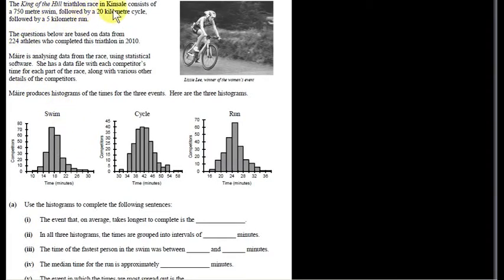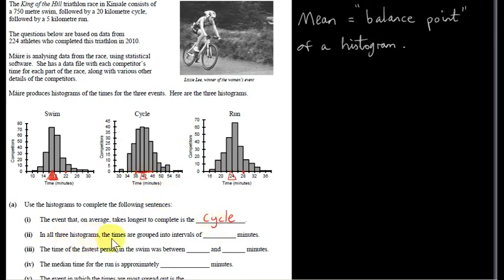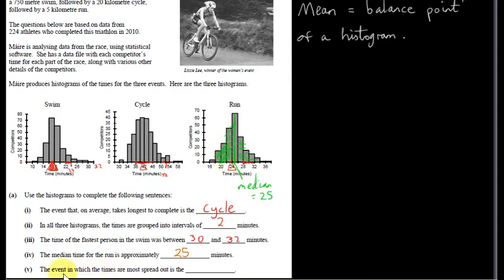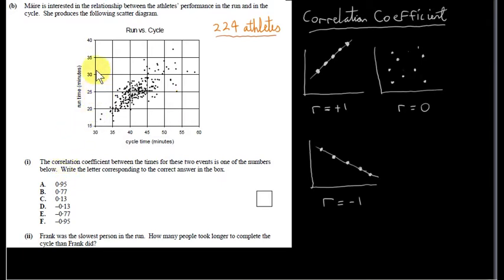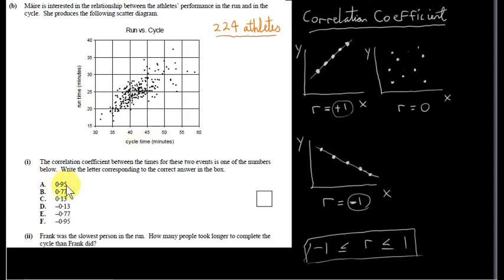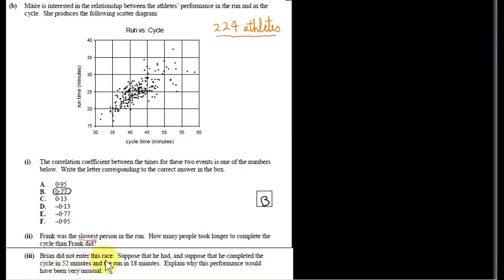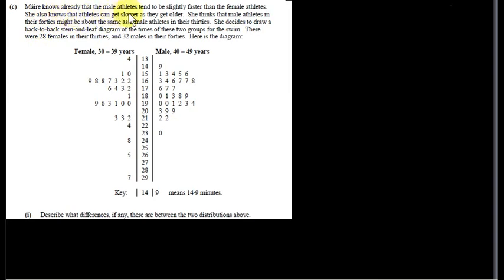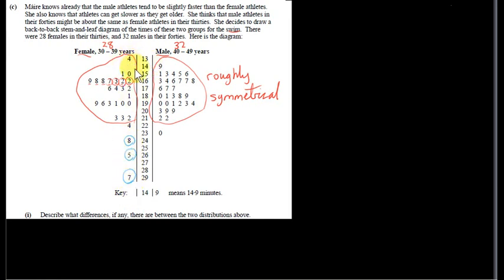Q7 Histogram, Correlation Coefficient, Stem and Leaf Diagram - Project Maths OL 2013 Sample Paper 2